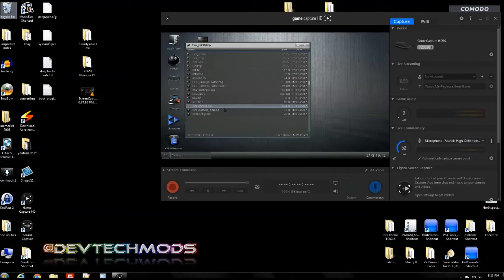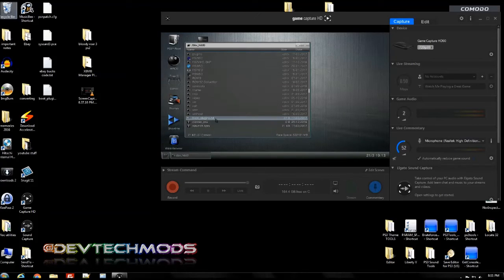PS3- sMAN fatal error ! why it happens and how to delete sMAN properly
sMAN fatal errors are now happening more and more .. this explains part of the reason of whats causing it and how to properly delete sMAN.